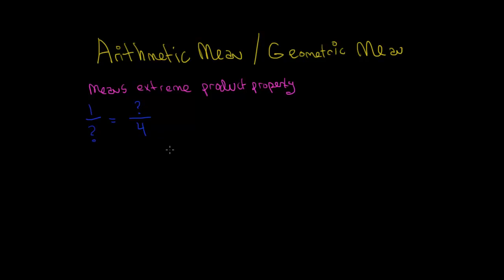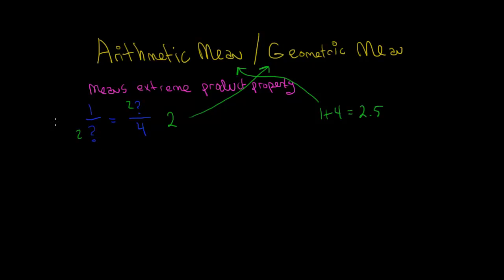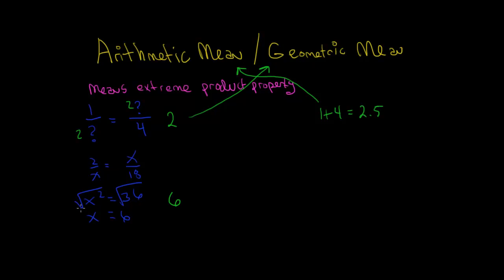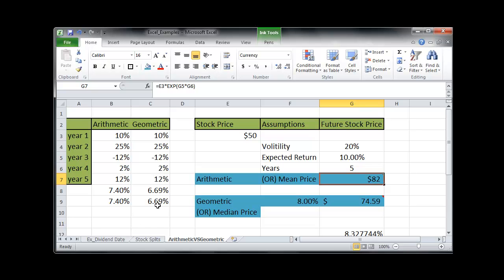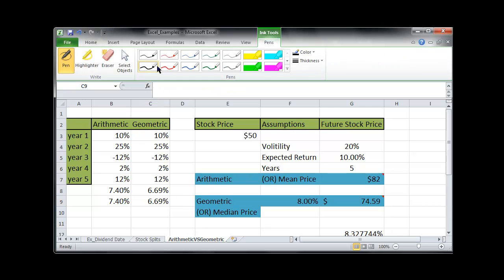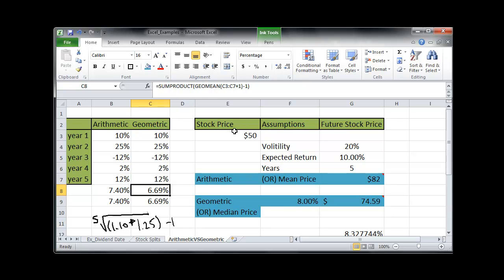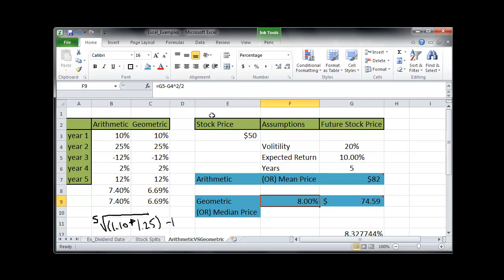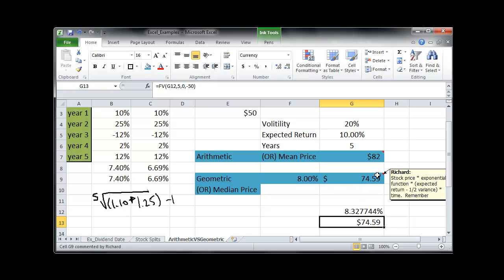Geometric and Arithmetric Means